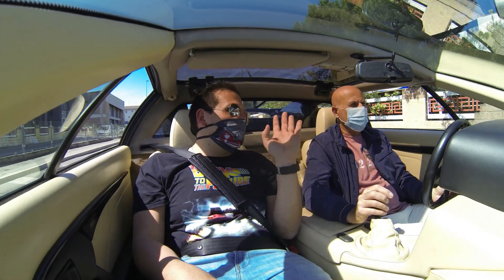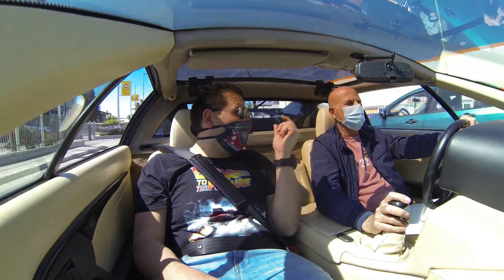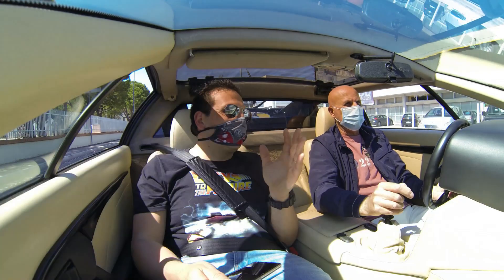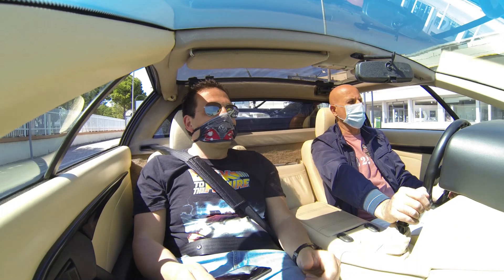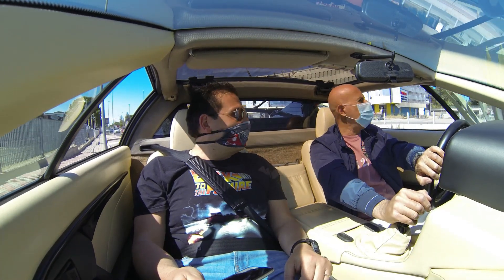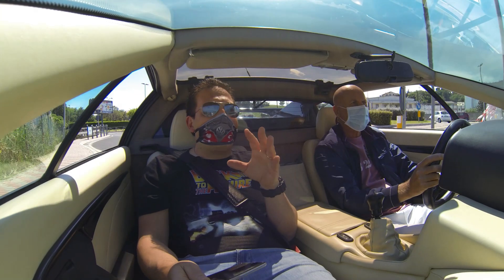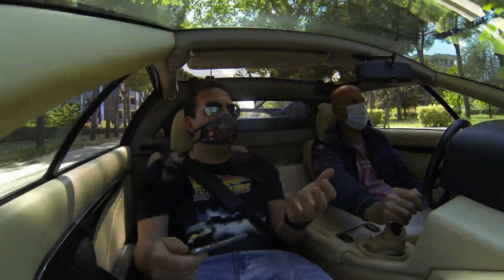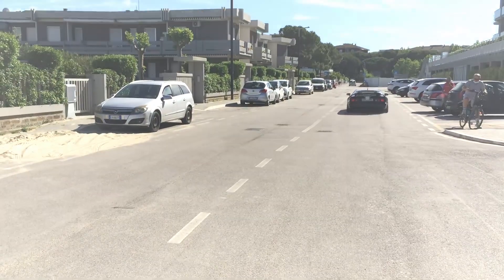LOTUS ESPRIT S4#lotus#youngtimer